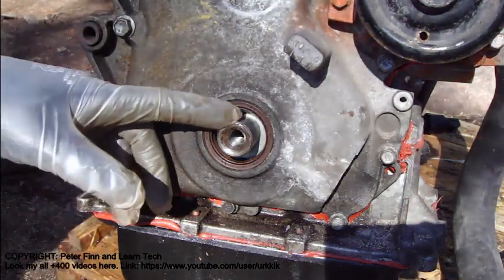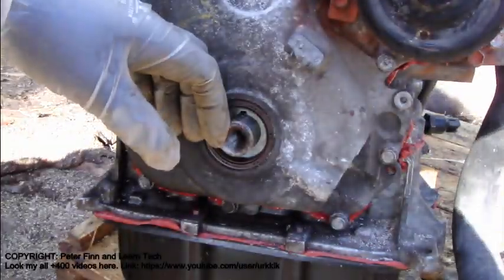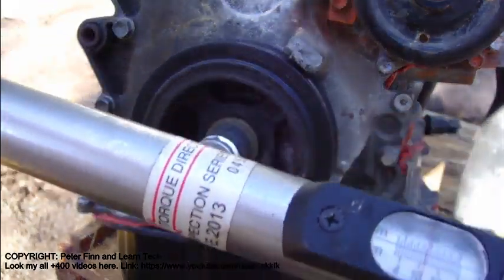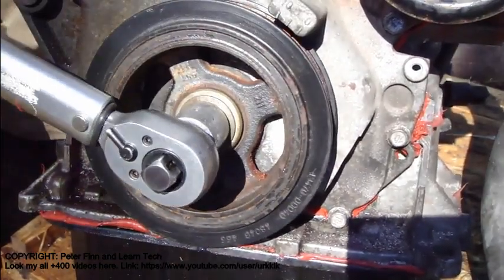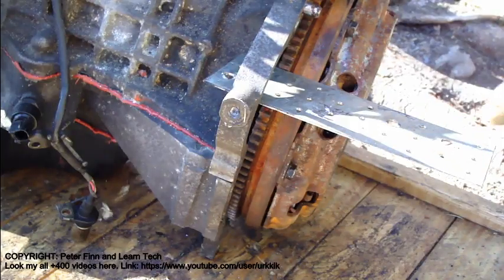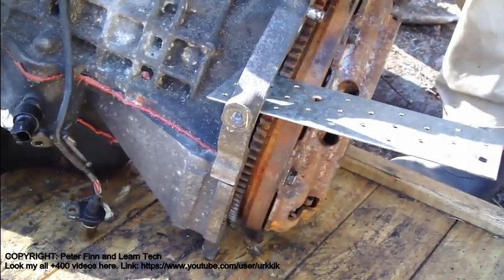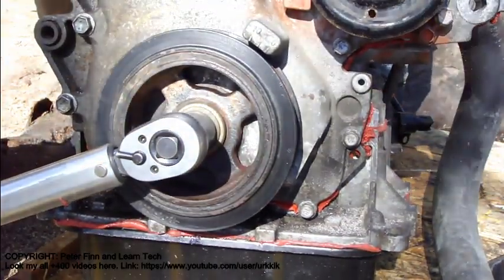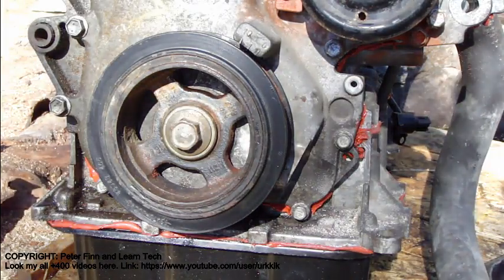How to assemble engine VVT-i Toyota Part 34: Crankshaft pulley wheel